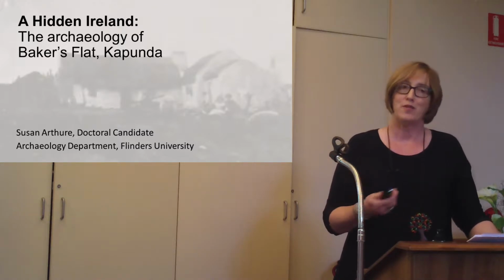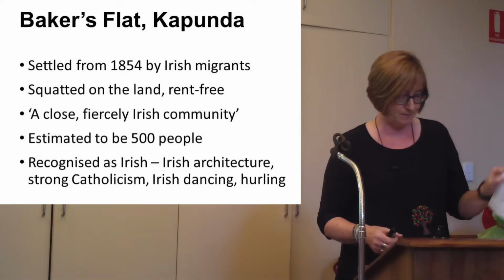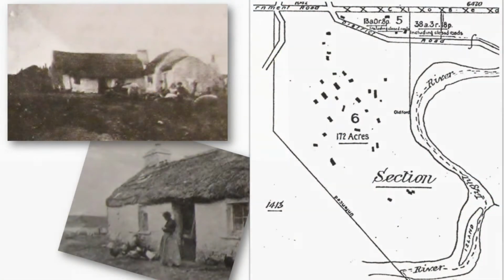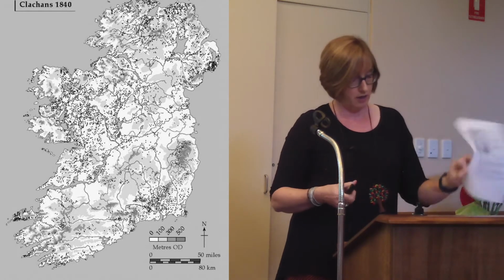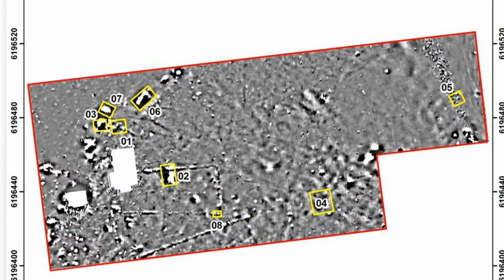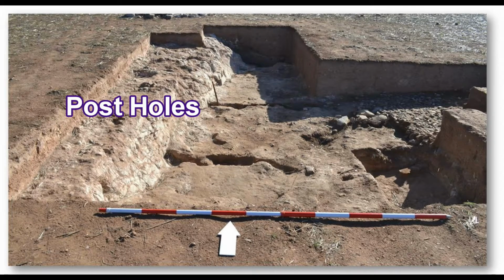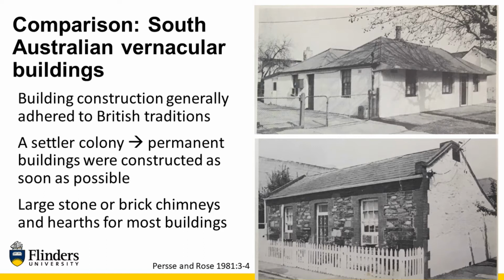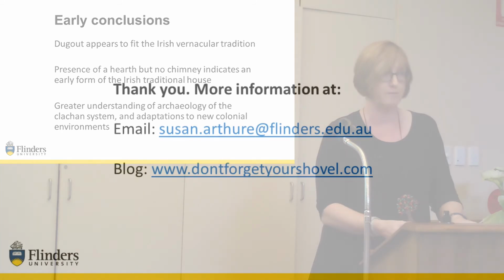The Irish in South Australia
The early settlement of South Australia is largely documented in terms of the contribution made by the English, German. and Cornish settlers. Irish immigrants are mentioned from time to time but often in terms of their anti-social rather than community behaviour.

Research by archaeologist Susan Arthure has demonstrated that the Irish did establish discrete communities in rural South Australia, and that these communities survived for over seventy years.

Susan's lecture reveals the existence of an Irish community at Bakers Flat, on the outskirts of the town of Kapunda, north of Adelaide.  In the middle of a farmer's paddock, Susan and her team of volunteer "diggers" have uncovered remnants of a  traditional Irish Clachan, a 19th century cluster of farm dwellings and outbuildings.

Susan uses the dig findings to illustrate the challenges faced by the Irish community, a community that emigrated to escape famine at home.